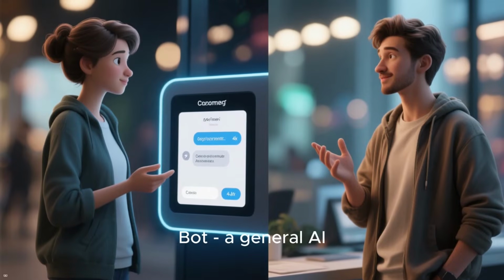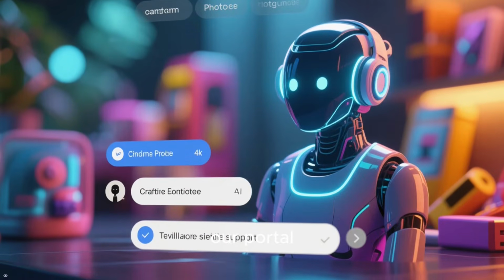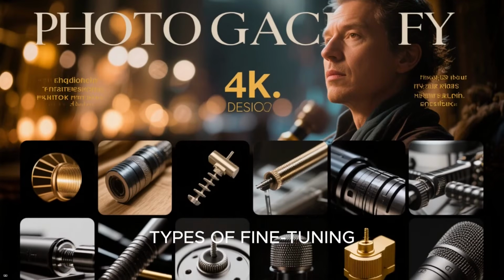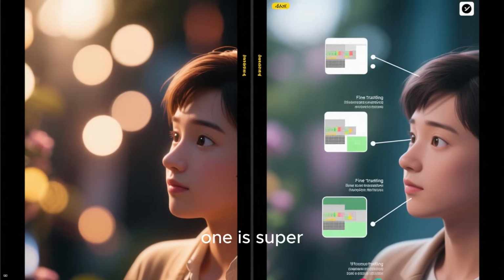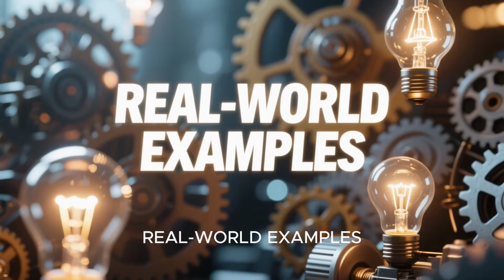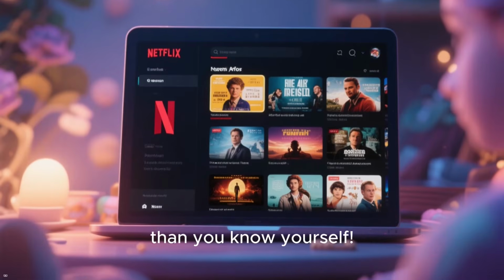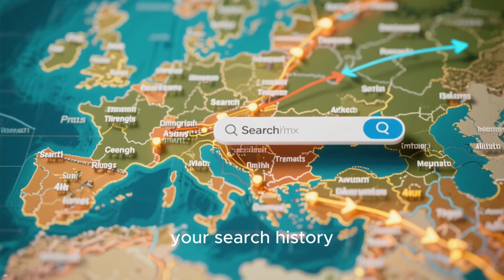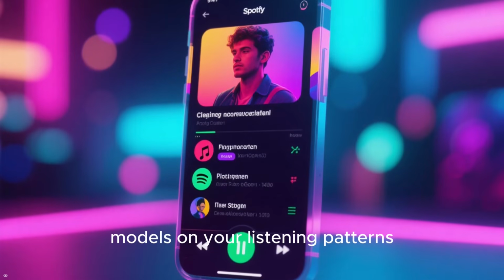Fine-tuning Large Language Models Explained: AI Tutorial for Beginners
Want to turn a general AI into YOUR specialized expert? Learn how to fine-tune Large Language Models (LLMs) from scratch! Just like teaching a smart friend to become a video game expert, I'll show you how to transform any AI into a specialist for YOUR specific needs.
Think of it this way: imagine you're a B+ student in everything, but with specialized tutoring, you become an A+ math student. That's fine-tuning - taking a "jack-of-all-trades" AI and making it master YOUR domain!